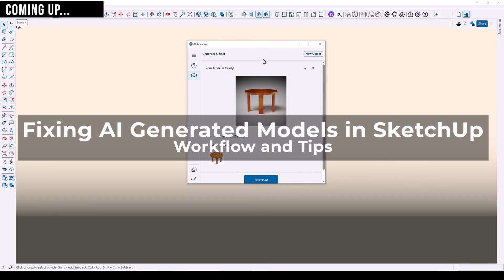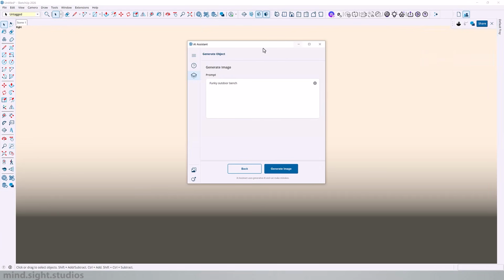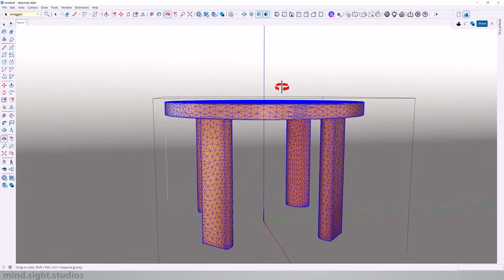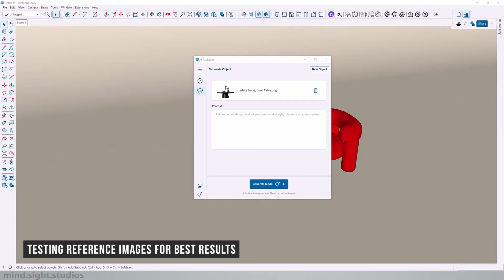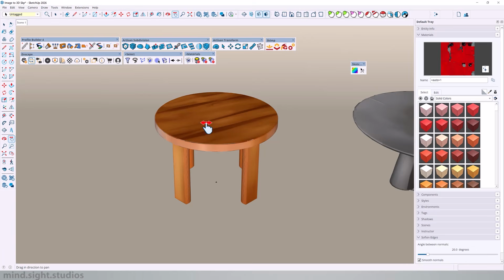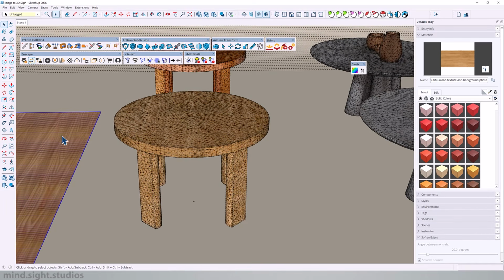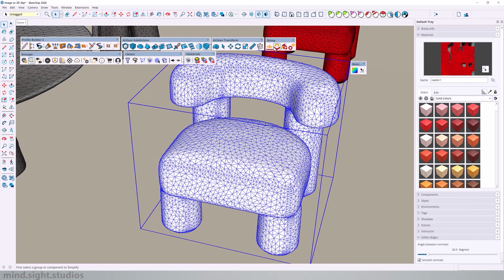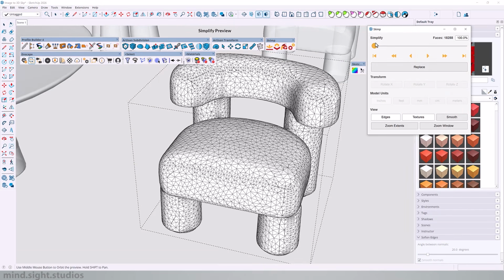Fixing AI Generated Models in SketchUp | Workflow and Tips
In this video, we test the new Image to 3D Model feature inside SketchUp and see how accurate it really is. We generate a 3D model directly from an image, break down what works (and what doesn’t), and then refine the geometry using Skimp and SketchPlus to improve its 3D quality

0:00 - Introduction
0:20 - Do this before Using the AI Features
1:00 - Generate Image using Prompt to Generate 3D model
2:04 - Generate Model using Reference Image
2:35 - Testing Images for Best Results
3:00 - Texture Issue with AI Models
3:55 - Fixing AI models with SketchPlus and Skimp